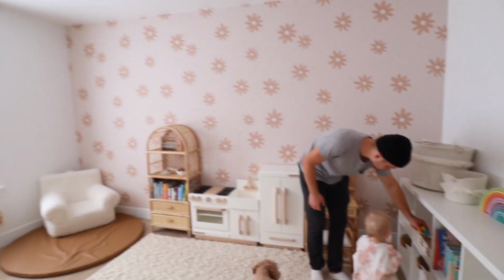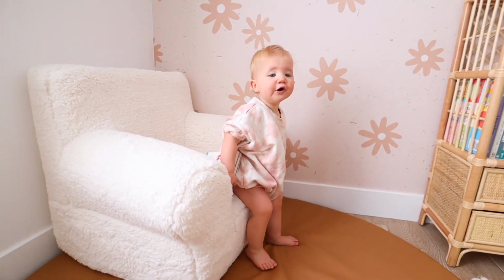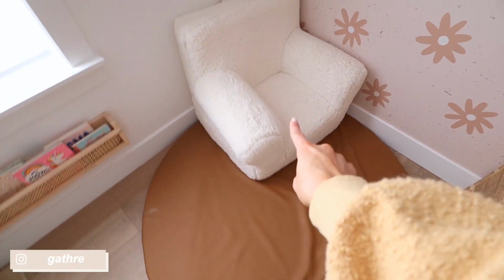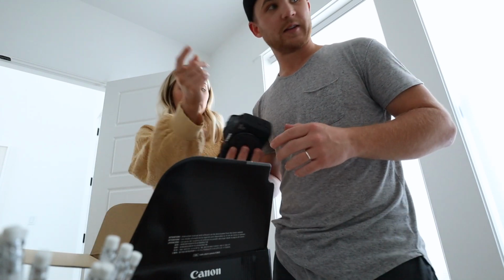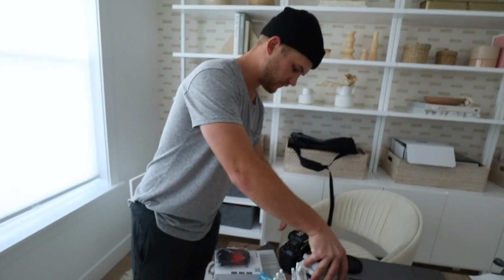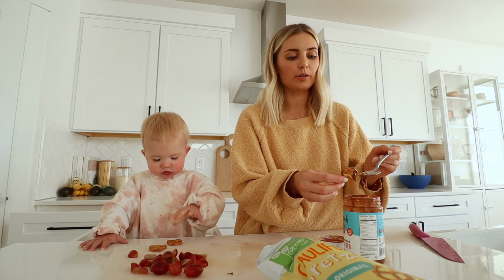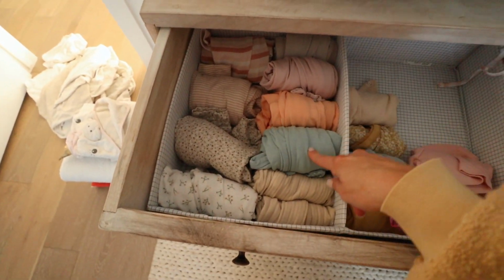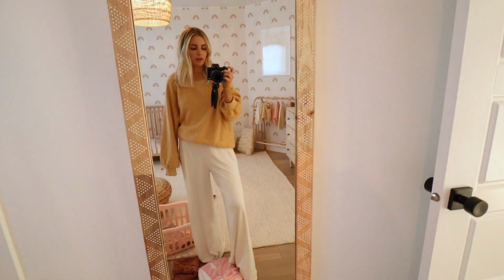new $6500 camera unboxing, playroom tour + bestie girl fight lol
Giving a full playroom tour and unboxing our new camera!